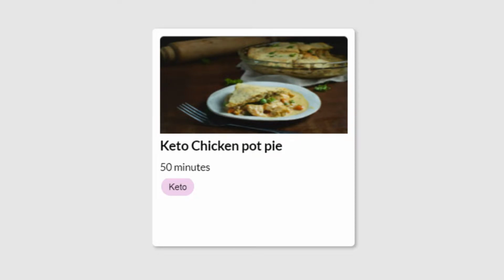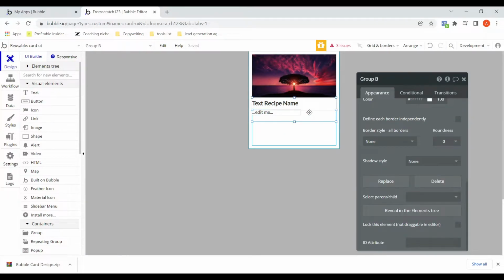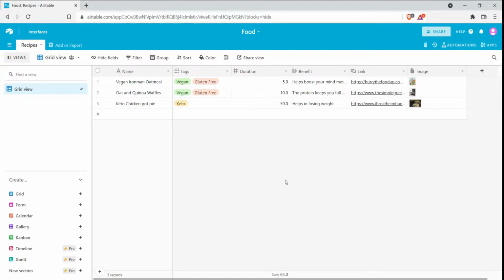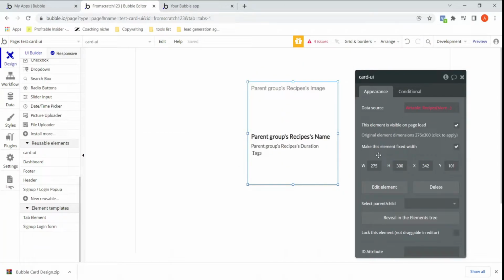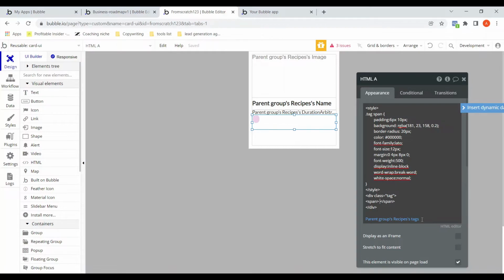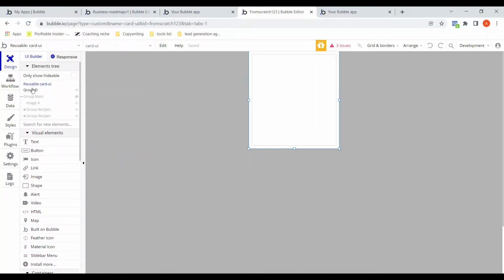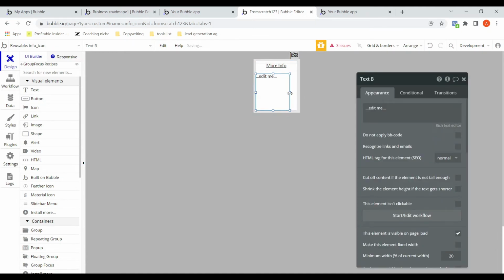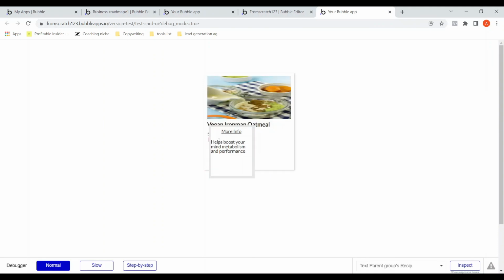Interactive UI Card with Airtable integration - Bubble IO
0:00 Introduction
0:40 UI Card Design
8:42 Airtable integration
18:03 HTML Tag/Chip
24:37 Overlay
27:57 Icon with group focus